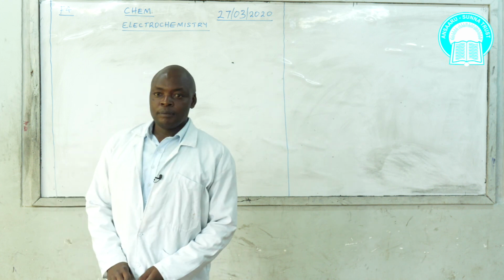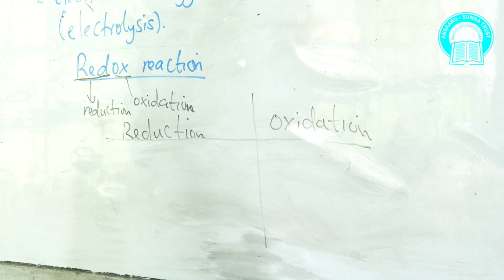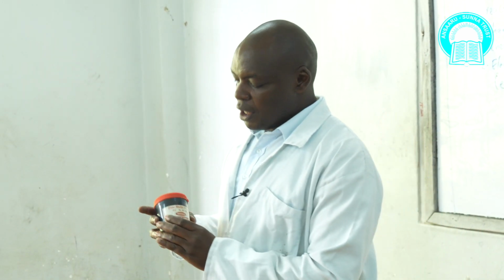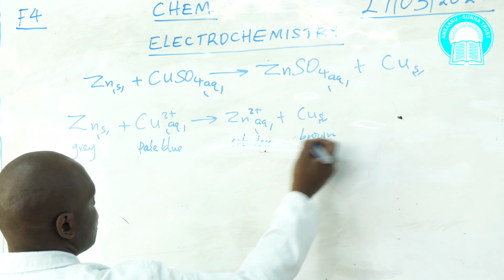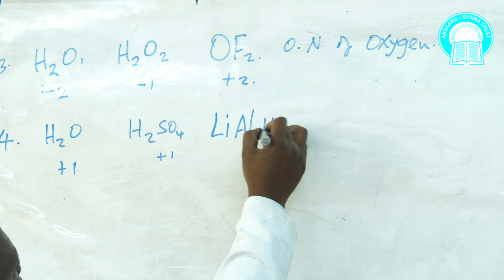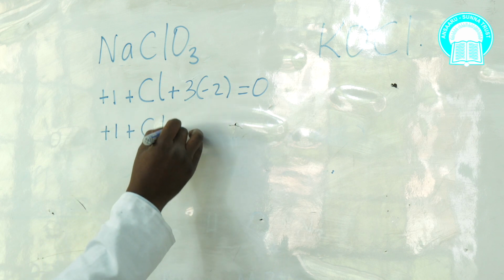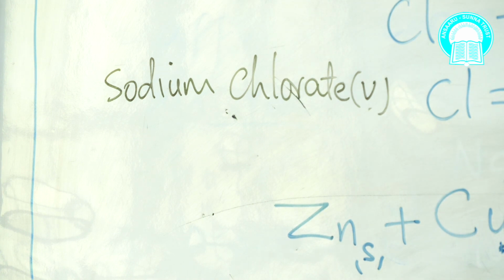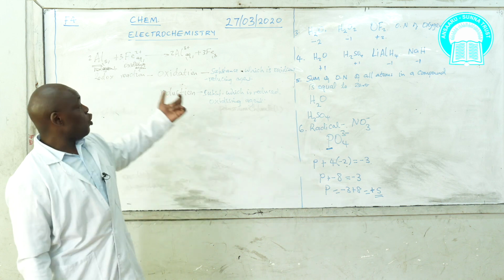Form 4 - Chemistry - Topic : ElectroChemistry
Don Bosco & Boqol Soon High Schools - Nairobi
Under Ansaaru Sunna Trust -